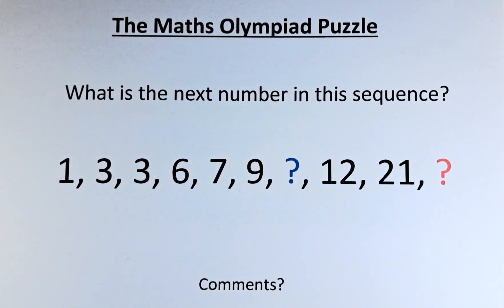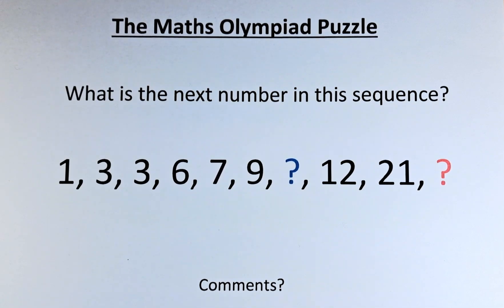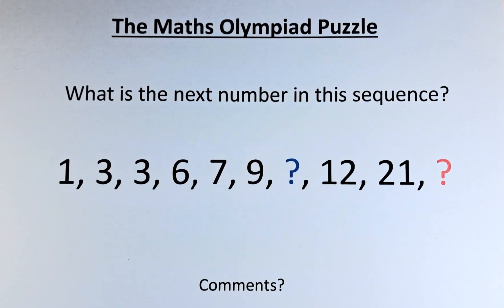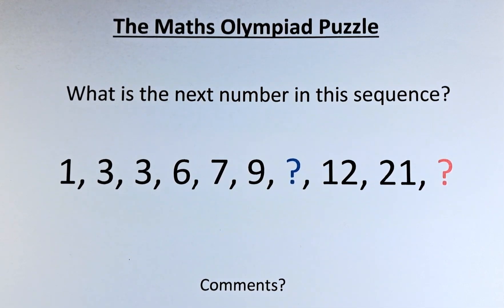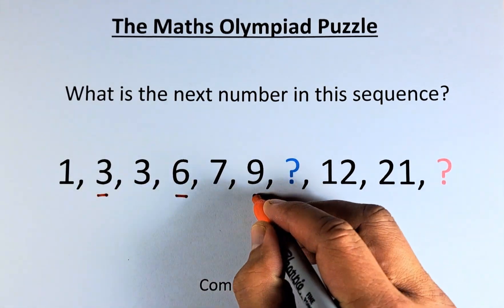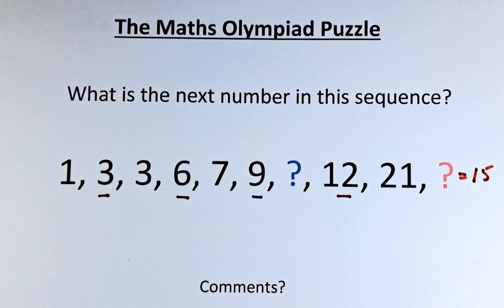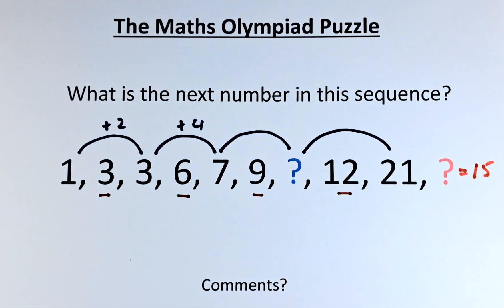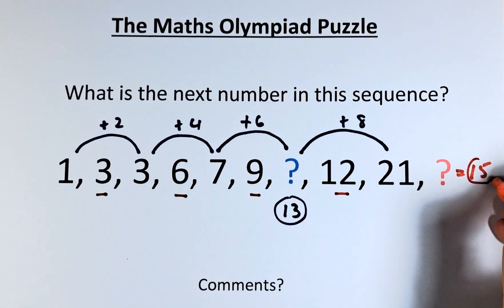The Maths Olympiad Puzzle.